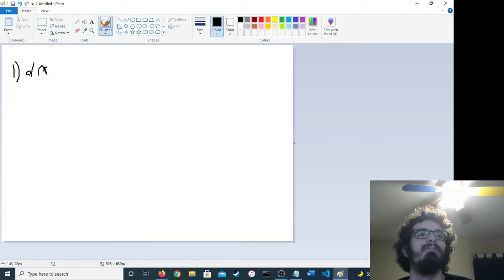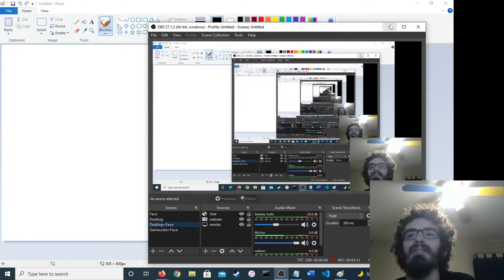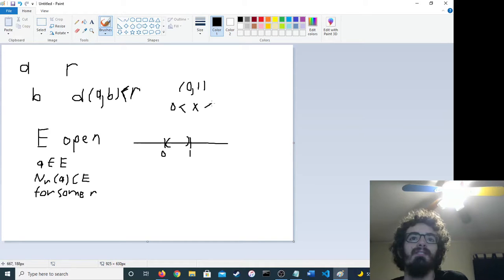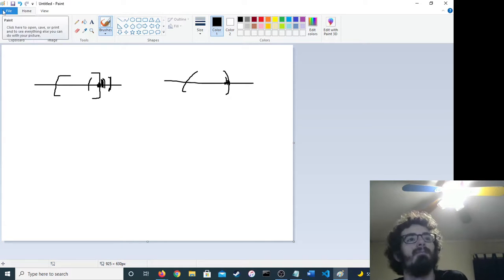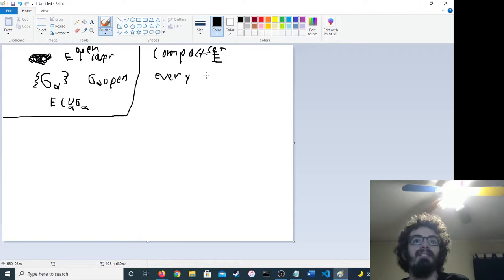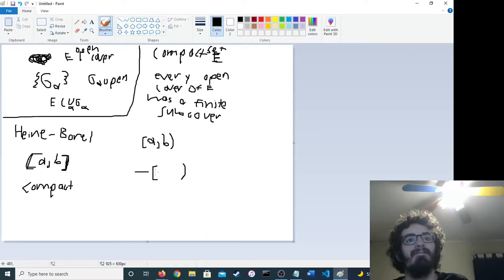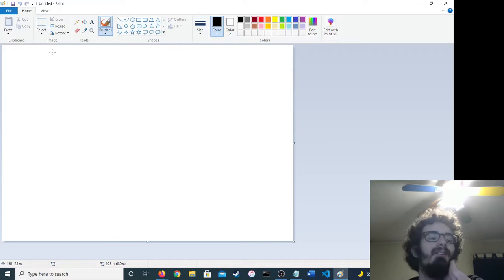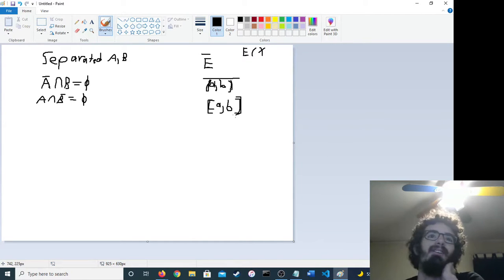What are metric spaces, compactness, connectedness, and continuity? Part 1/2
Note: the initial definition of "closed" in the video is wrong. A closed set contains every point that has the property that any neighborhood of the point would contain a point in the set.

Credit to Rudin "Principles of Mathematical Analysis"

A metric space is a set of points with a function called a metric such that for points x, y in the metric space and metric d(x, y) (d(x, y) being a real number)
1. d(x, x) = 0, d(x, y) ⋗ 0 for x != y
2. d(x, z) + d(z, y) ⋗= d(x, y) if z is in the metric space
3. d(x, y) = d(y, x)

A neighborhood in a metric space N_r(x) is the set of all points y such that d(x, y) ⋖ r

Neighborhoods might be one of the most important concepts for wrapping your head around this stuff.

An open set S in a metric space is a set of points such that for any point in the set S, there exists a neighborhood of the point that is contained within the set S.

An open cover of the set E in a metric space X is a set of open sets G_a such that E is a subset of the union of all G_a

A set E in metric space X is compact if every open cover of E has a finite subcover.

A limit point of a set E in a metric space X is a point x such that any neighborhood of x contains a point in the set E.

A closed set is a set that contains all of its limit points.

A bounded set E in a metric space X is a set such that there is a point b in the set X, a real number r, such that for any point c in the set E, d(b, c) ⋖ r.

A segment (a, b) is the set of all x in the real numbers with a ⋖ x ⋖ b.

An interval [a, b] is the set of all x in the real numbers with a ⋖= x ⋖= b.

So (a, b) is open because no matter how close a point in (a, b) is to a or to b, there is always some neighborhood of that point that is in (a, b). (a, b) is not closed since all neighborhoods of a contain a point in (a, b).

[a, b] is closed because any point in [a, b] that is a limit point of [a, b] is in [a, b]. [a, b] is not open because any neighborhood of a contains points not in [a, b].

The Heine-Borel theorem tells us that the compact sets in the real numbers are the sets that are closed and bounded. So, sets that look like [a, b]

The closure of a set D is the union of D along with all of the limit points of D. For example, the closure of (1, 2) is [1, 2]. The closure of the rationals is the reals.

Sets B and C in the metric space X are separated if the closure of B shares no points with C, and the closure of C shares no points with B.

A set D is connected if it is not the case that there are sets A and B that are separated such that D is the union of A and B.

A theorem tells us that a set E on the real line is connected if and only if for a, b in E, a ⋖ c ⋖ b implies c is in E.

Intuitively, this means that a set of real numbers is connected if and only if there are no "holes". So (1, 2) is connected but E=(1, 2)U(2, 3) is not connected because 2 is not in E.

Finally, we will tackle continuity. A function f is continuous at point x if for a neighborhood of f(x), there exists a neighborhood A of x with A containing points in the domain, such that for any point y in the neighborhood of x and in the domain, f(y) is in the neighborhood of f(x).

Bonus: A set E is dense in a set X if for any point x in X, any neighborhood of x contains points in E.

The rationals are dense in the reals, which is pretty mindblowing, since the amount of reals is uncountable, and the number of rational numbers is a countable infinity, which is smaller.